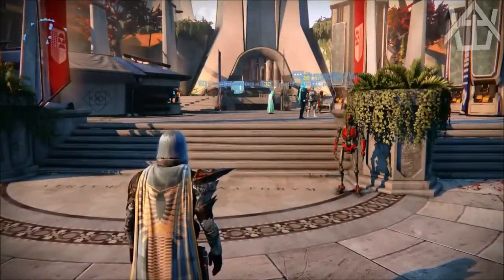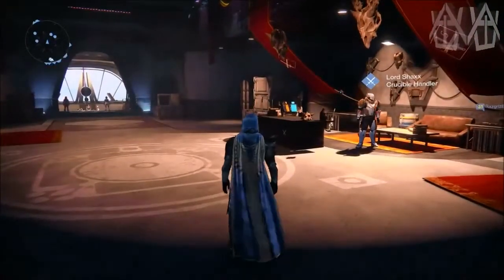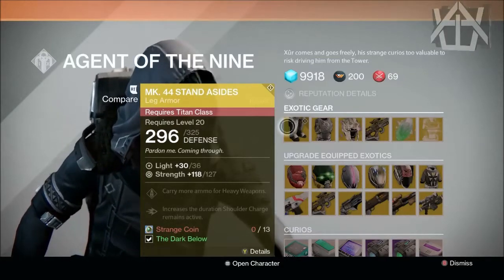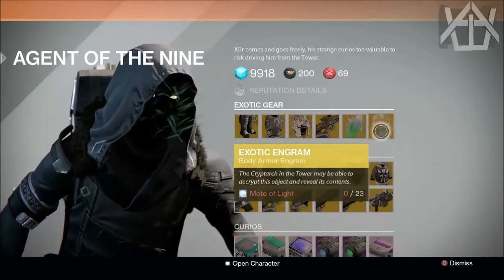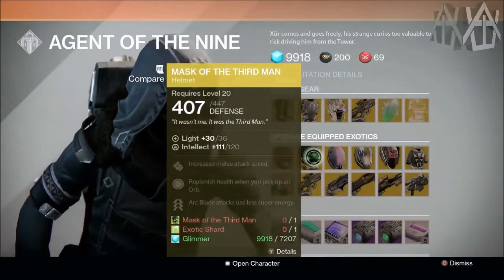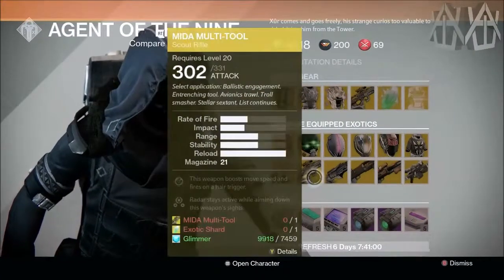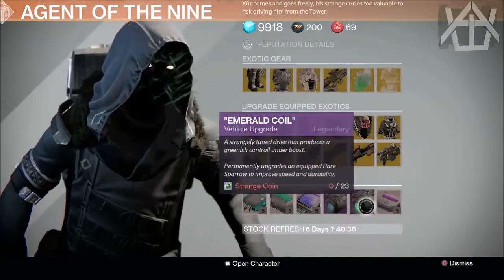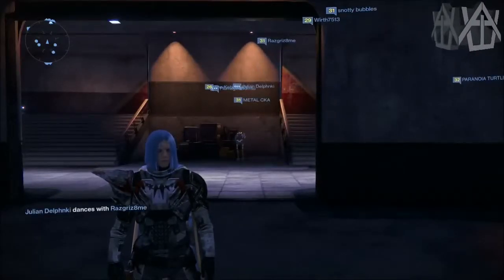Xur Location 4/24/2015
Xur Location 4/24